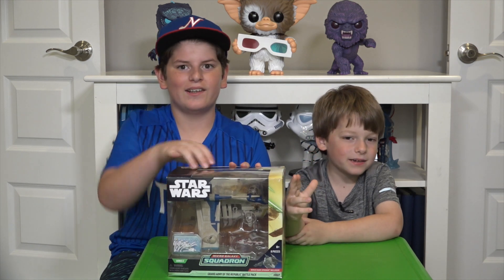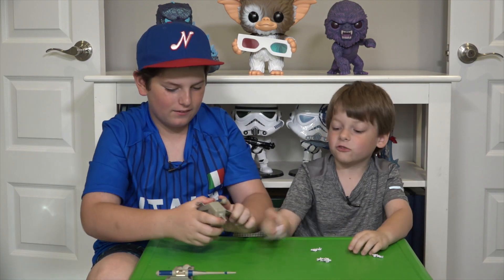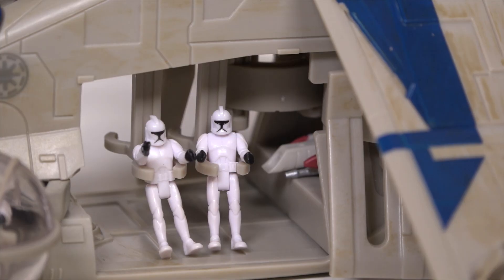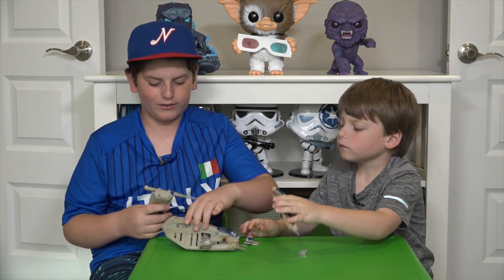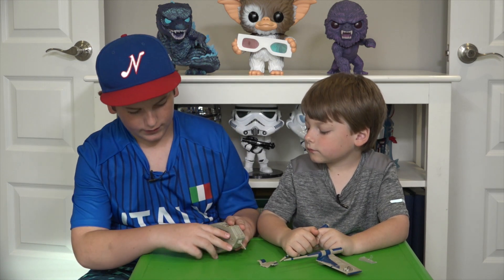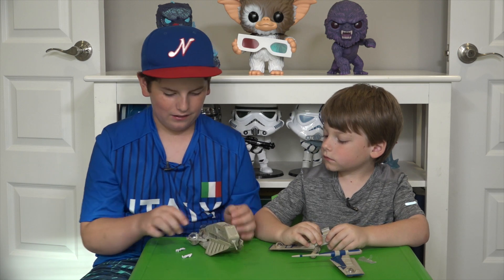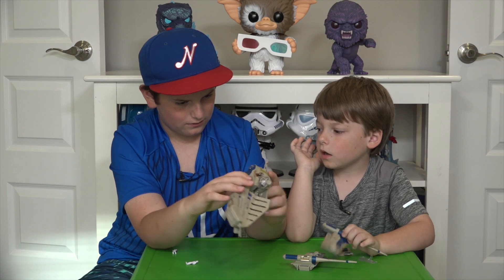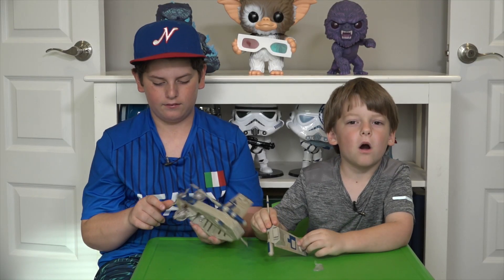Unboxing Star Wars Micro Galaxy Squadron Republic Plo's Bros LAAT Gunship Series 3 Review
Unboxing Micro Galaxy Squadron Republic Plo's Bros LAAT Gunship Series 3 Review